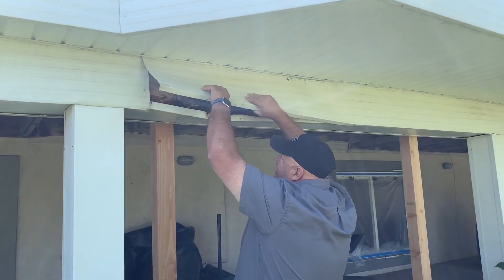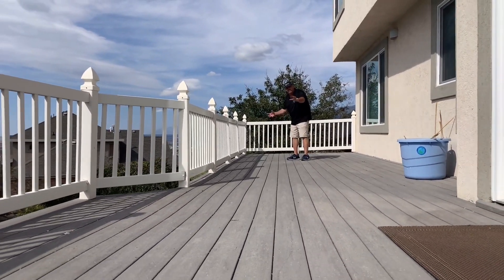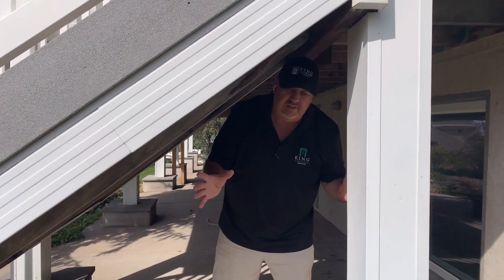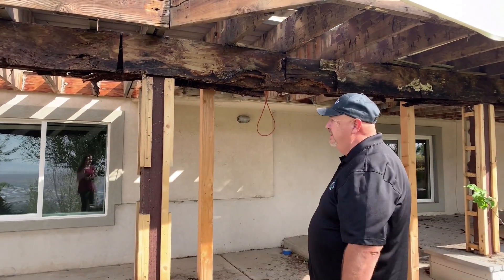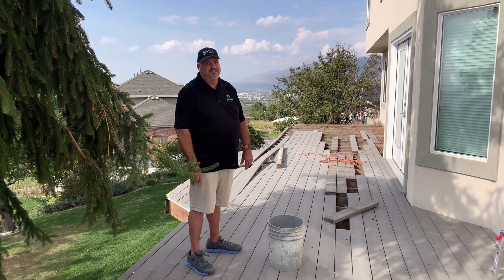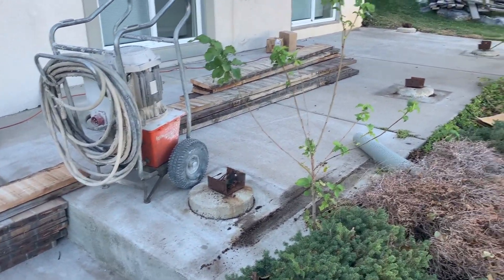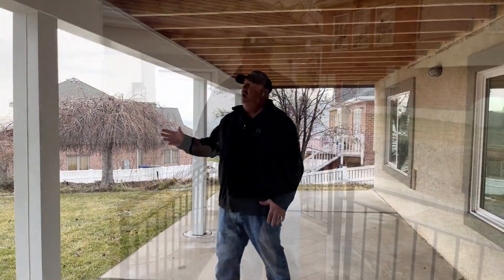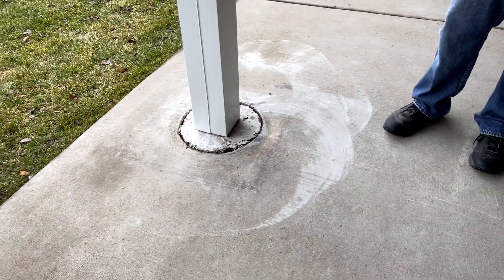Rotten Wood, High Winds, and Bees! - Clubhouse Part 2 - The Deck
How the deck of this house was still standing is beyond us! As we finished the inside of the clubhouse, the homeowners had us take a look at their deck. We found it in serious need of repair. The final result is an updated and sturdy deck that will last for years to come.